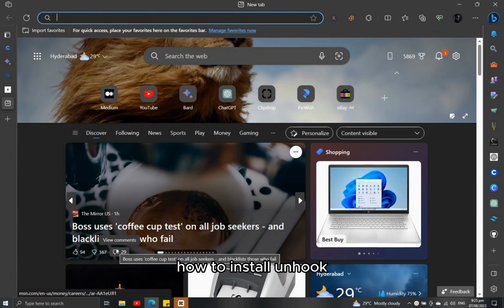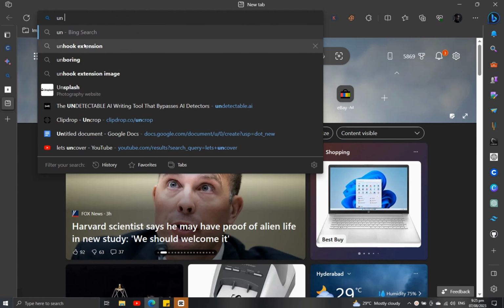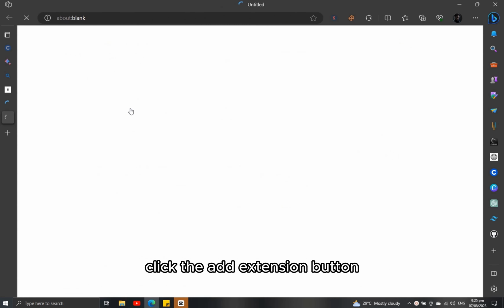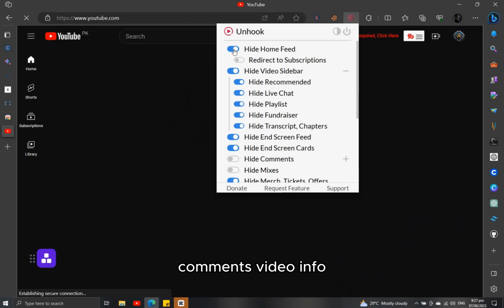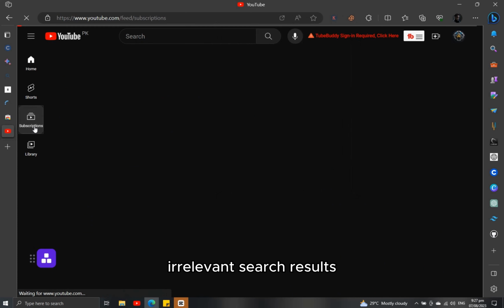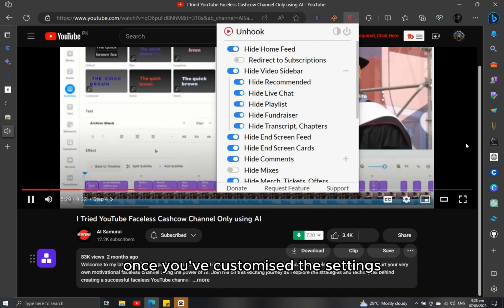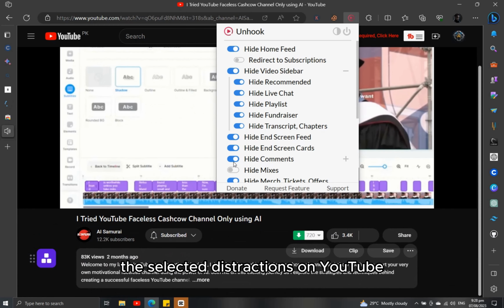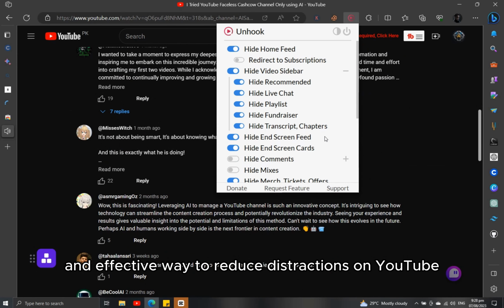Stop Procrastination with This Chrome Extension | Stay Focused and Get More Work Done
In this video, we're going to show you how to use a Chrome extension to stop procrastination. This extension will help you stay focused and get more workdone, so you can work on your tasks with ease!

Procrastination is one of the biggest problems students face when trying to get their degrees or careers in medical science or other such fields. In this video, we're going to share with you a Chrome extension that can help you stop procrastination and focus on your tasks. After watching this video, you'll be able to get more done and stop procrastinating!